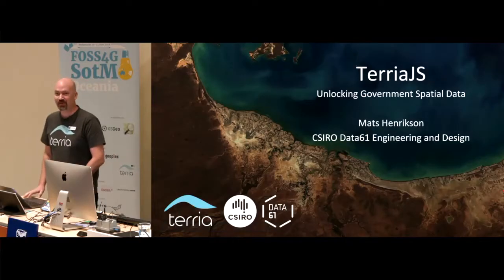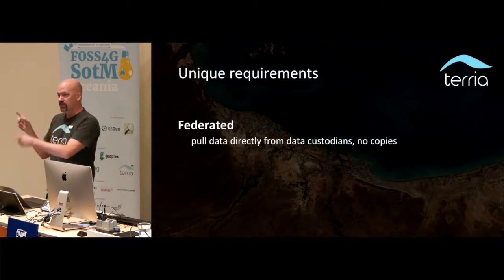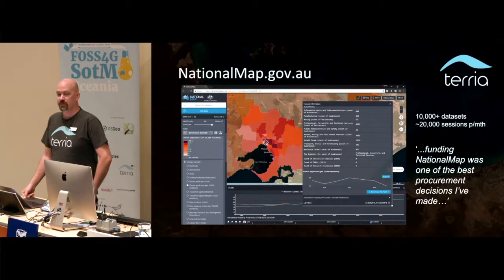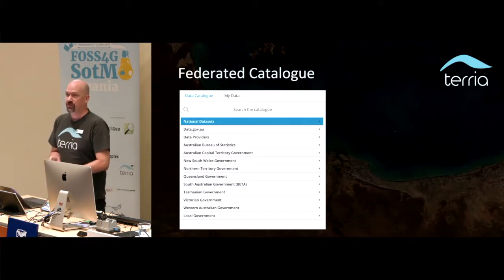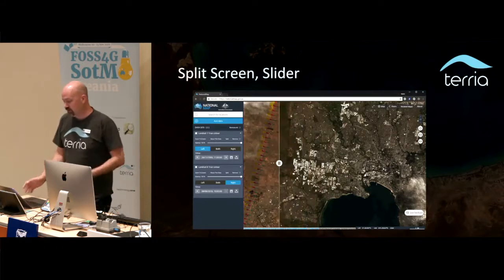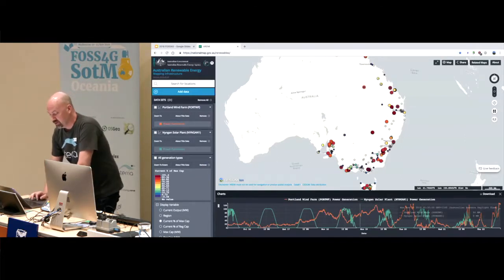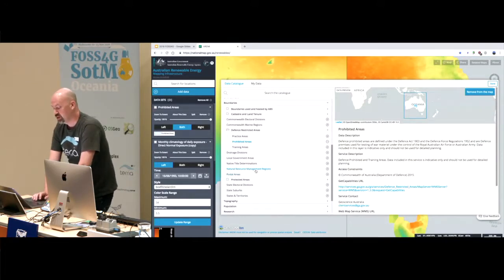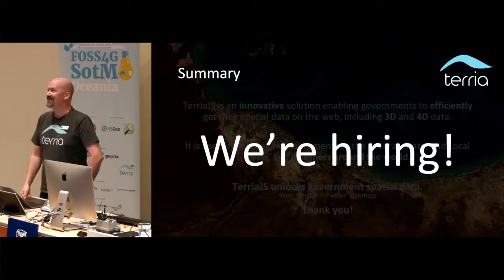Mats Henrikson: TerriaJS: An open-source framework for 3D geospatial data...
TerriaJS: An open-source framework for 3D geospatial data explorers on the web